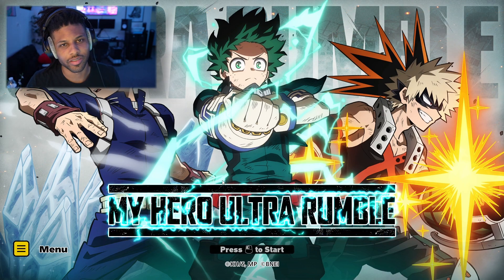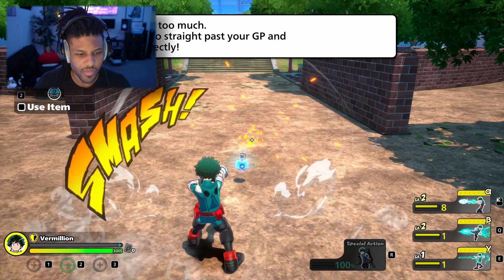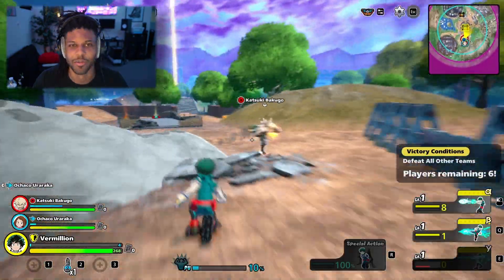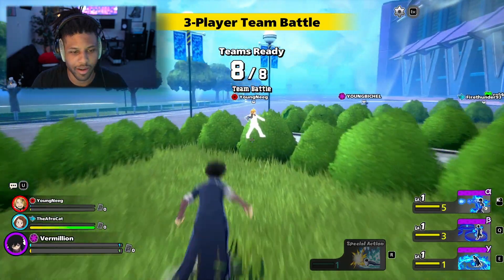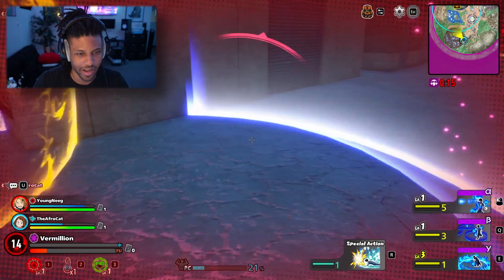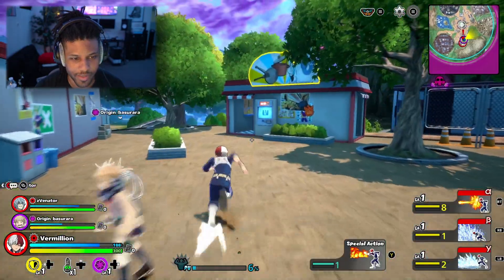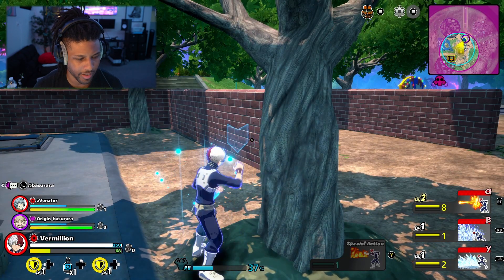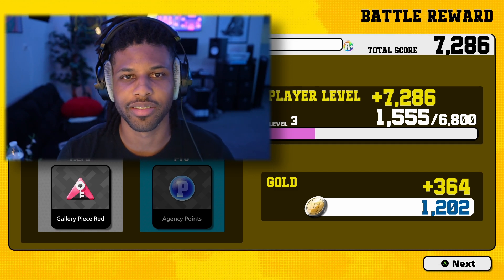My Hero Ultra Rumble First Impressions!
MY HERO ULTRA RUMBLE IS OUT! I have a special love for anime fighters and I just had to give this game a fair shot on the channel besides our normal horror games. Its lowkey really interesting seeing My Hero Academia characters in a battle royale kinda game.

 Watch me fumble through my first impressions! Ill probably do a full review once I'm more experienced.

Chapters:
00:00 Intro
00:20 Tutorial
04:44 AI Practice Battle
09:00 First Actual Game
13:03 Second Actual Game
21:24 Outro

Don't forget to browse the channel's playlists for a wide variety of videos!